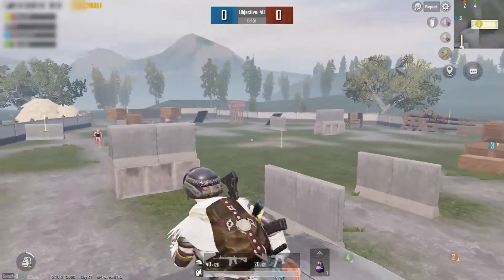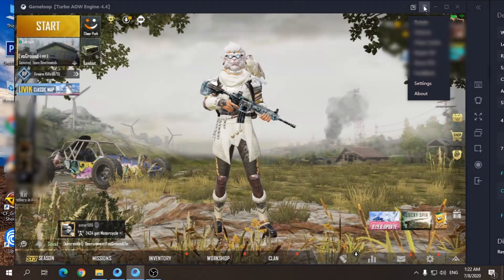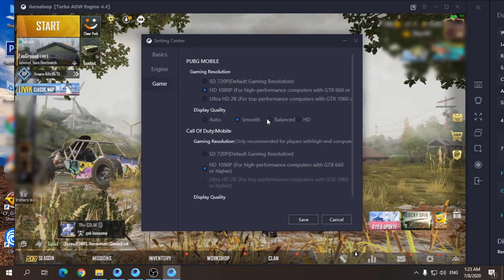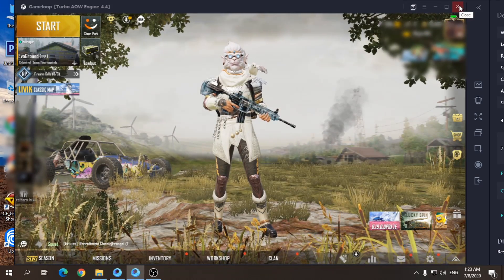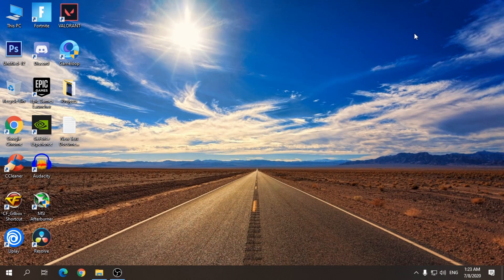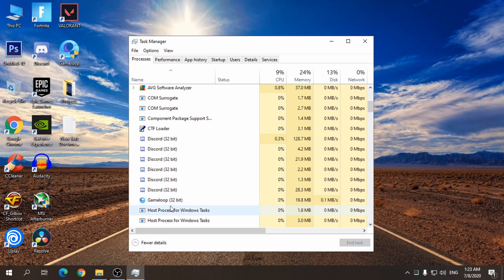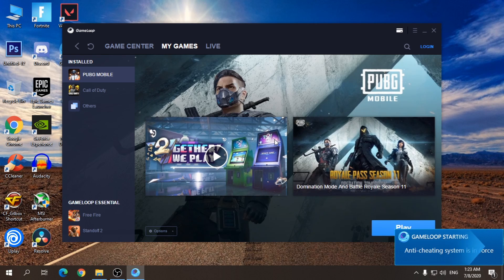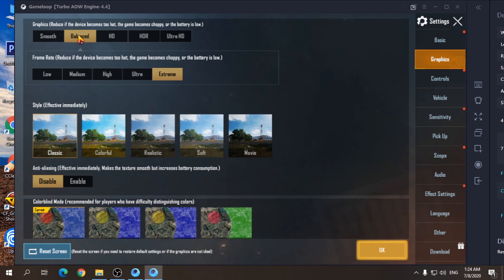Rendering Problem Fix In PUBG Mobile Emulator (EASY)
Simple tutorial on how to fix rendering problem in PUBG Mobile Emulator (Gameloop) after the new update 0.19.0. were the objects keep disappearing and reappearing every while.

IMPORTANT NOTE: I'm using Directx+ in the rendering settings.

The new update 0.19.0 rolled out yesterday and after updating , many players including me noticed this rendering problem on Gameloop , so in this quick tutorial I'm going to show you how to fix this annoying problem of the objects disappearing.